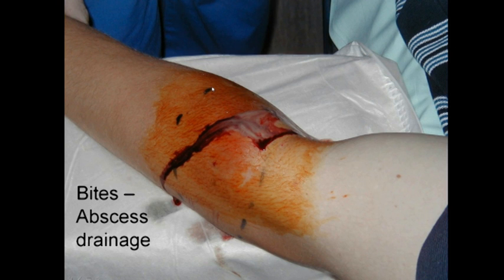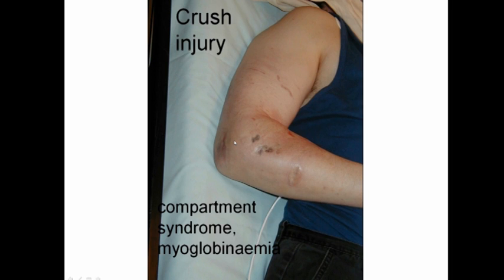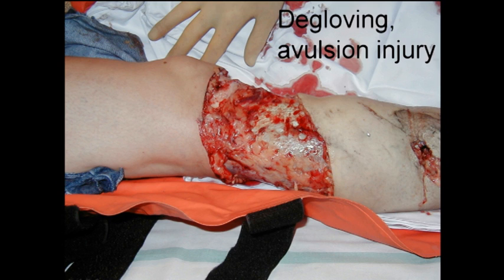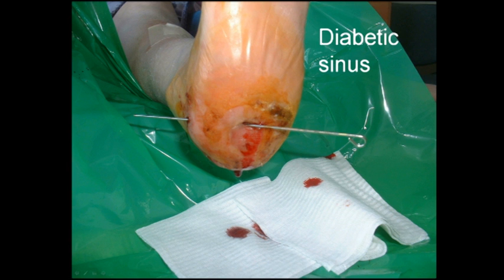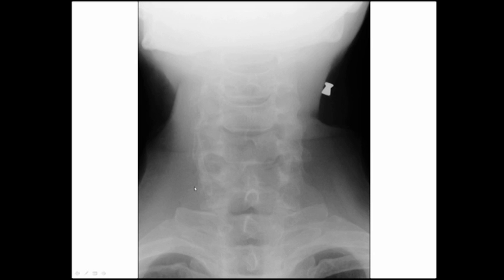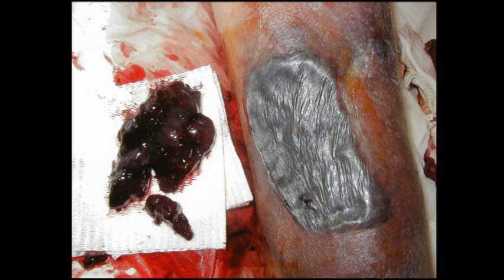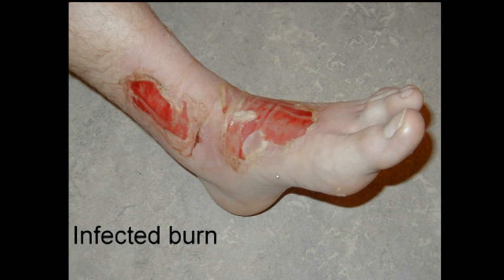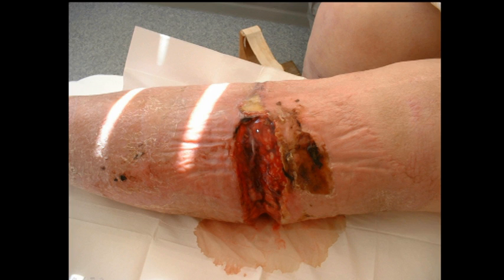Wounds and healing 8, Clinical cases full version